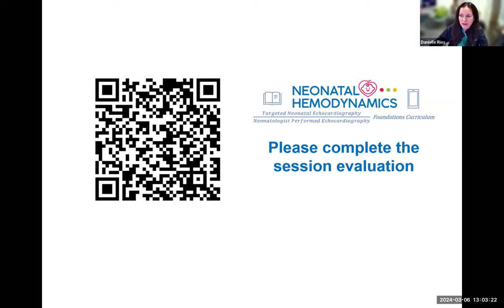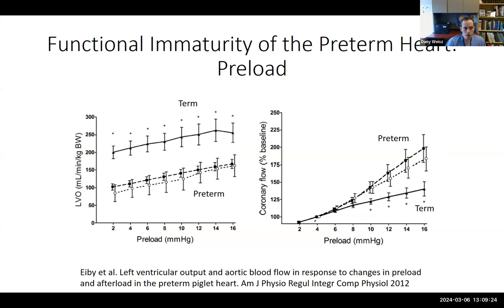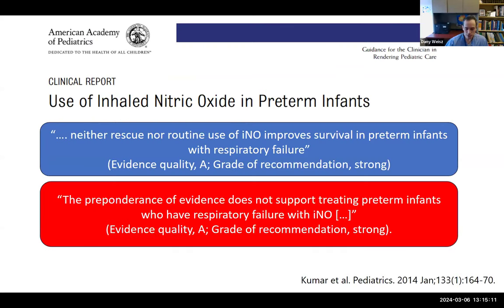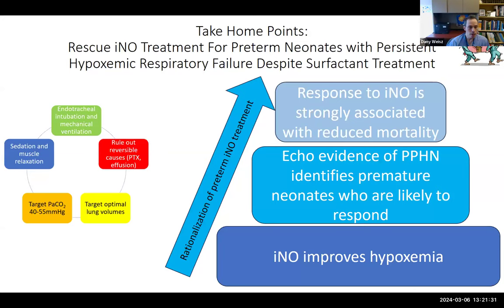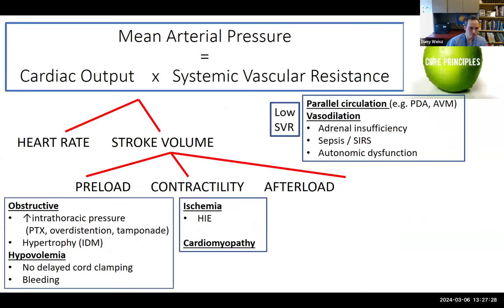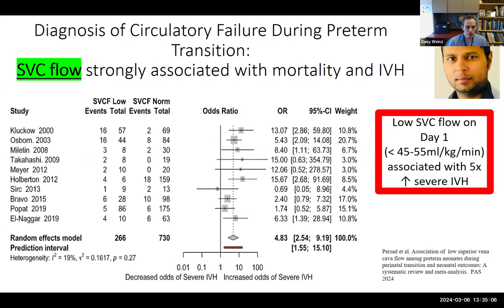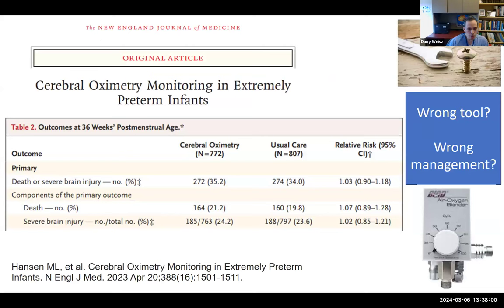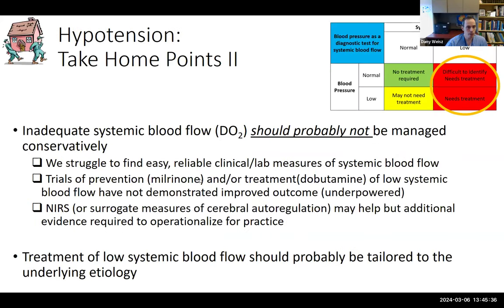Controversies in the Hemodynamic Management of Extremely Preterm Neonates During Transition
Speaker: Dr. Dany Weisz
TNE/NPE Foundations Lecture Series: Lecture 32